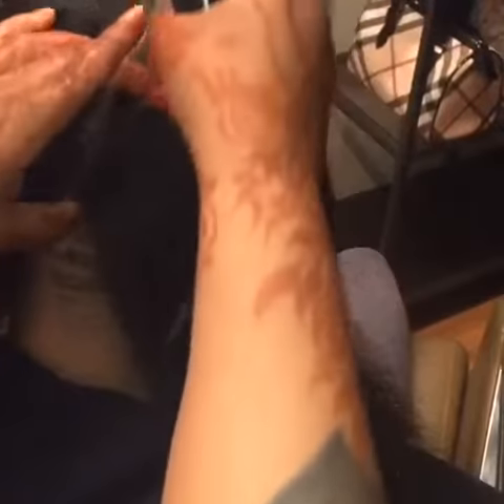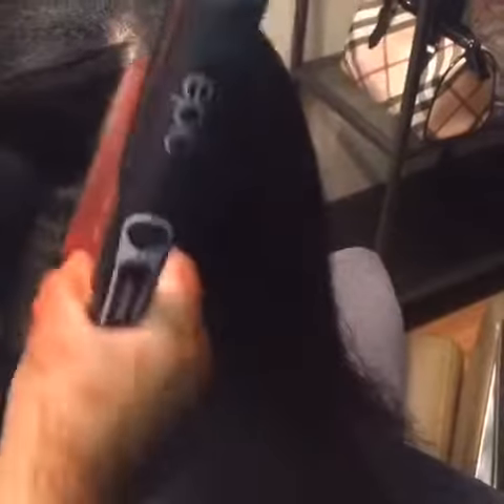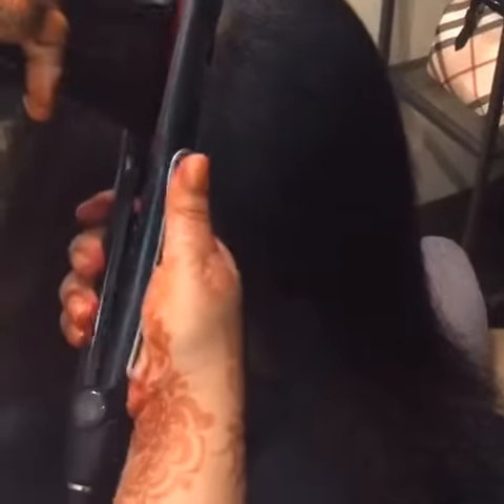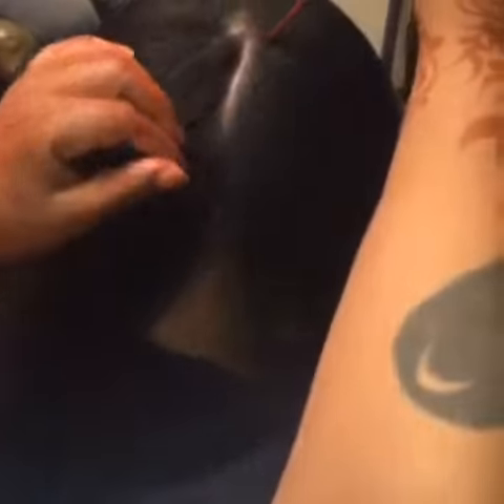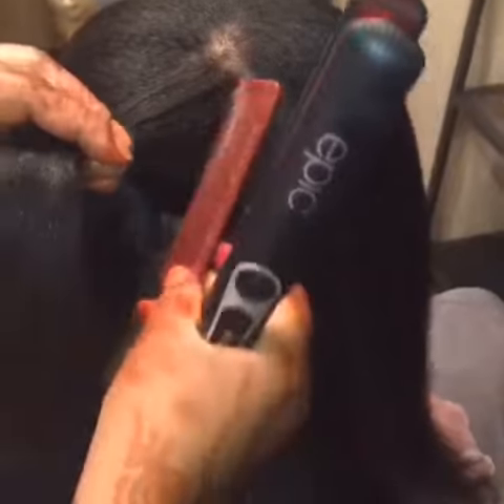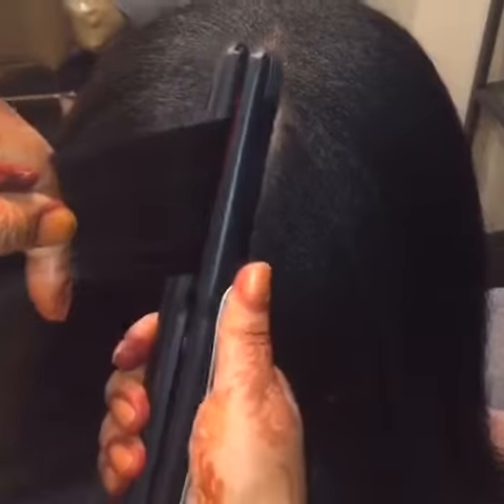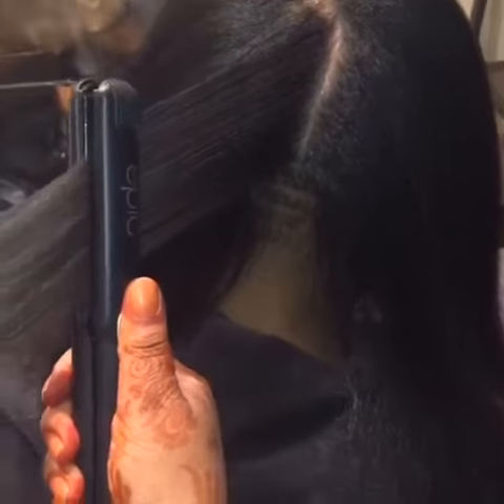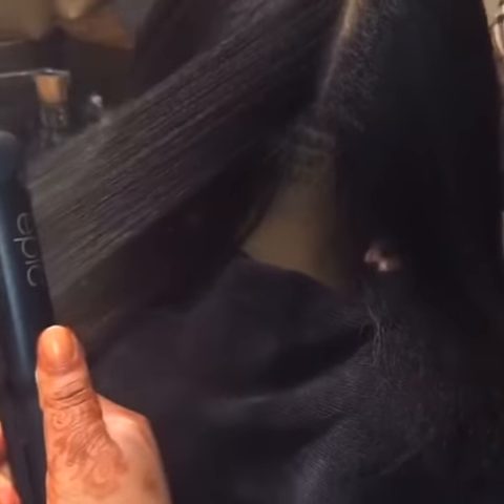The latest in technology Infared EPIC FLAT IRONS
These irons are the best!!  Adding complete gloss and luster to the hair!! You can now purchase these irons at Knights Beauty and Barber Supply store in Philadelphia. As a stylist with 25yrs of experience I have used tons of flat irons but these are simply the best!!